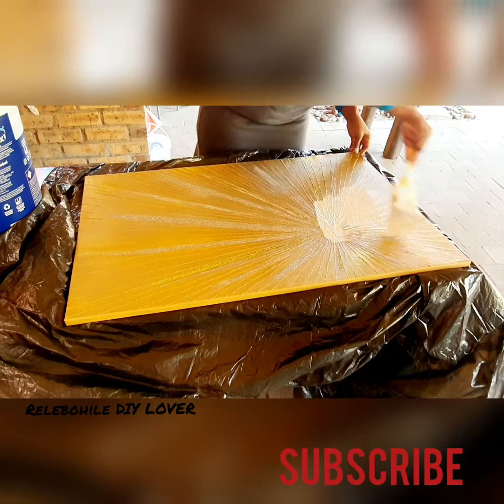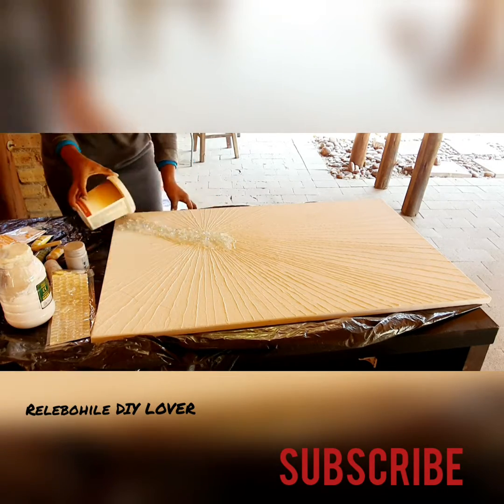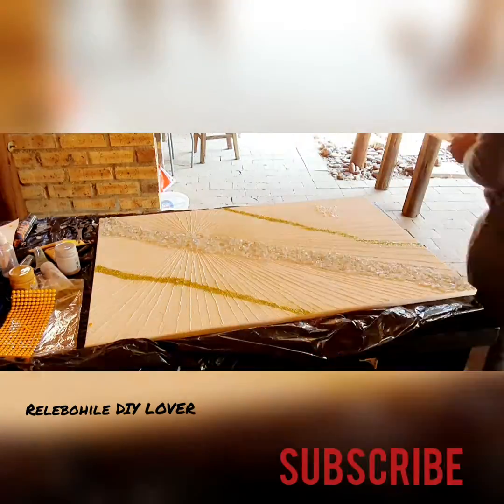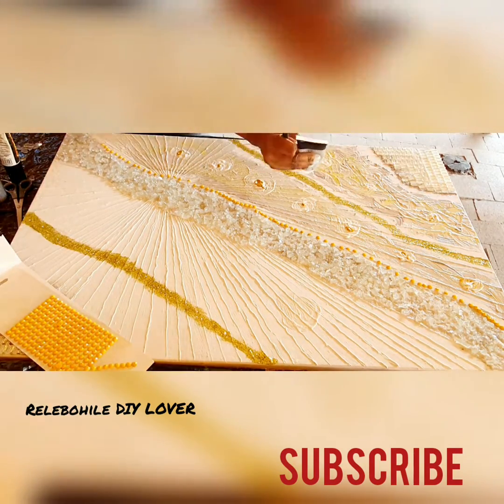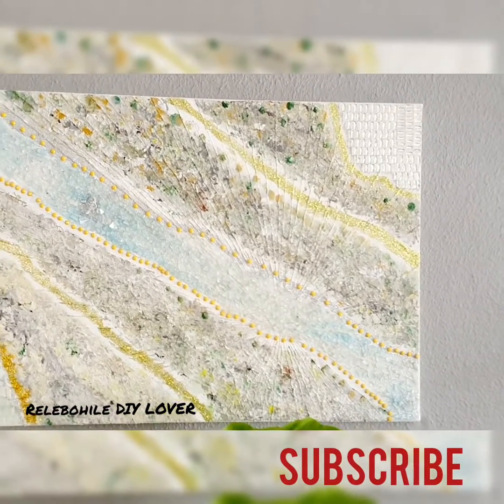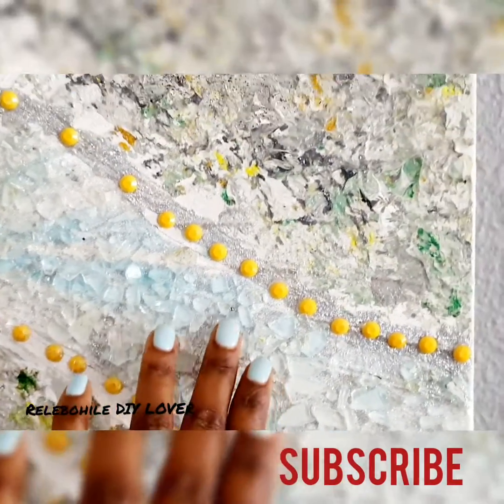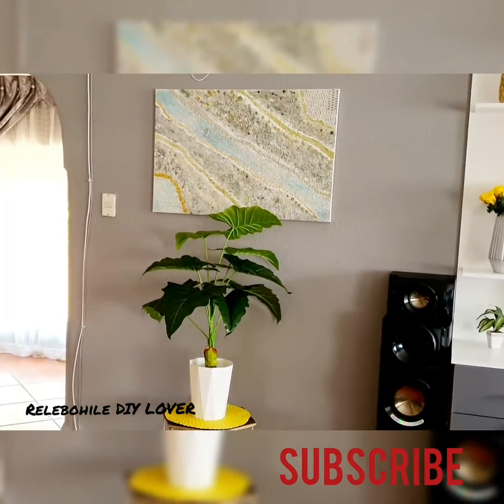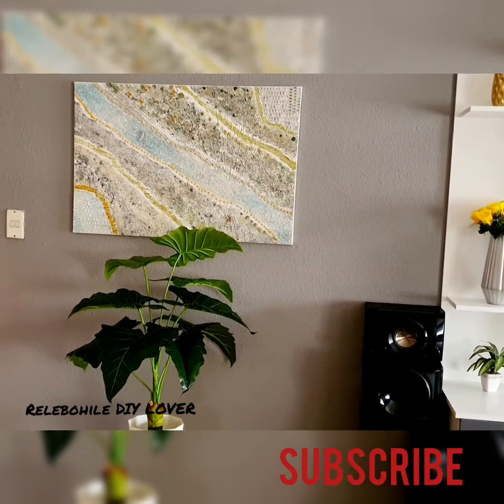ZGALLERIE INSPIRED DIY| DIY ABSTRACT ACRYLIC WALL ART| EASY CANVAS PAINTING| RELEBOHILE DIY LOVER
HEY DIY LOVERS
I'M BACK, I'M REALLY SORRY FOR DISAPPEARING FOR SUCH A LONG TIME 🙏ON TODAY'S VIDEO I'LL BE SHOWING YOU HOW TO MAKE AN ABSTRACT WALL ART USING MY OLD CANVAS THAT I HAD PREVIOUSLY MADE.
HOPE YOU ENJOY THE VIDEO AND TRY IT AS WELL, ITS SUPER EASY AND CHEAP TO MAKE.